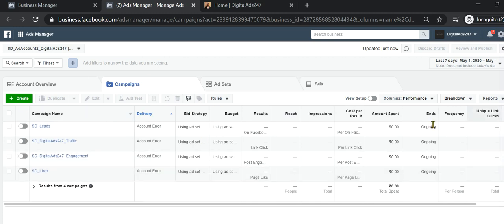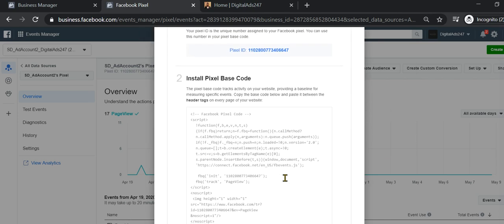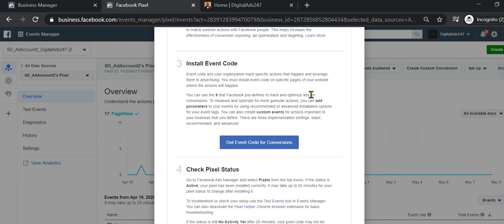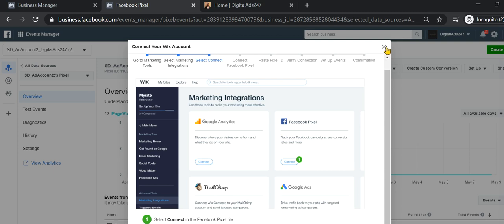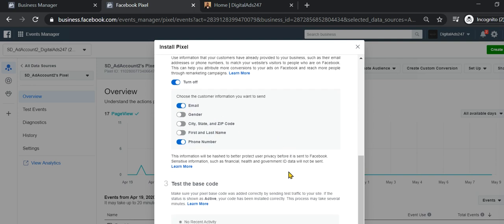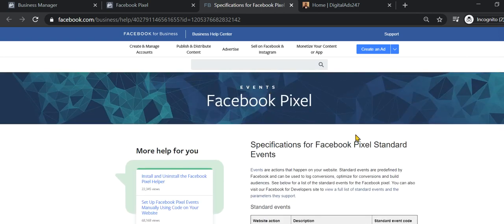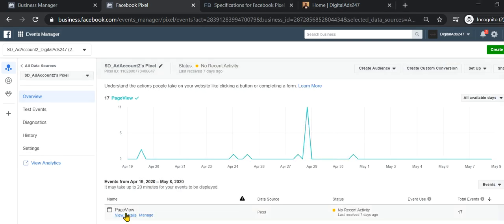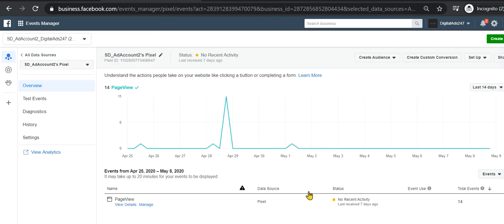DA247 | Module 5 | How to setup a Facebook Pixel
Hey Viewers,

In this video, we'll cover how to create and install a pixel on your website. To learn more about the pixel before getting started, check out the benefits of installing a Facebook pixel.

If you already created a pixel and want to find your pixel base code, skip to section 2, Add the Facebook pixel to your website. Follow the instructions to Manually add pixel code to website.

Section 1
Before you begin
** You need a website for your business.
** You must be able to update your website's code.
** Create a Facebook pixel
** Go to Events Manager.
** Click + Add New Data Source.
** Select Facebook Pixel.
** Read how the pixel works, then click Continue.
** Add your Pixel Name.
** Enter your website URL to check for easy setup options.
** Click Continue.
** Add the Facebook pixel to your website
** Once you've created your pixel, you're ready to put the Facebook pixel code on your website. For instructions on how to do this, choose your setup option:

Section 2:
** Manually add pixel code to website
** Use a partner integration
** Email instructions
** Set up events

After you add the pixel base code to your website you can set up events to measure the actions you care about, like making a purchase. You can do this by manually installing the code or by using the point-and-click Event Setup Tool. Then, make sure that your pixel is working correctly.

Note: You can use one pixel across your whole website, including multiple pages of your website. However, there may be a need to use two pixels on one website.
For example, if two different agencies run ads for your business, they may each need to set up a separate pixel on your website. Learn more about setting up multiple pixels on Facebook for Developers.

About the Facebook Pixel
Industry Specifications for Facebook Pixel and App SDK Setup for Ads.
Facebook Pixel on Facebook for Developers
Custom Events on Facebook for Developers